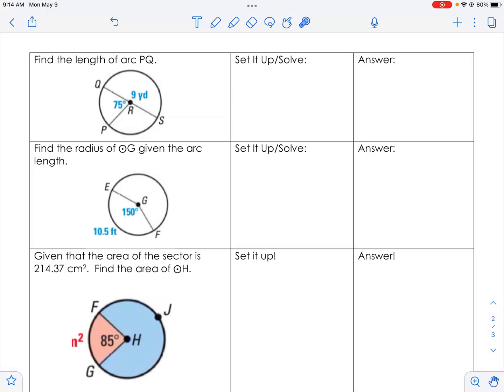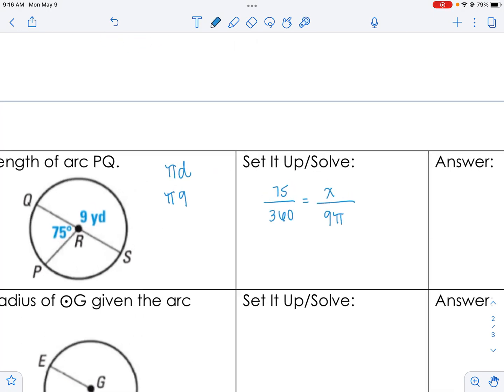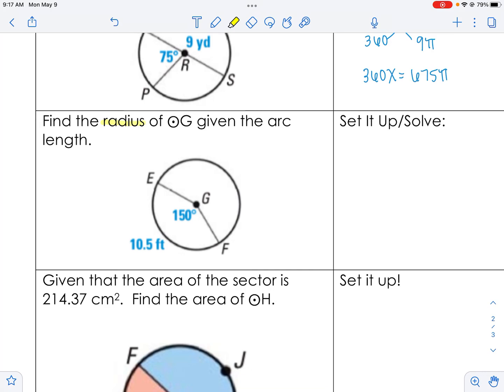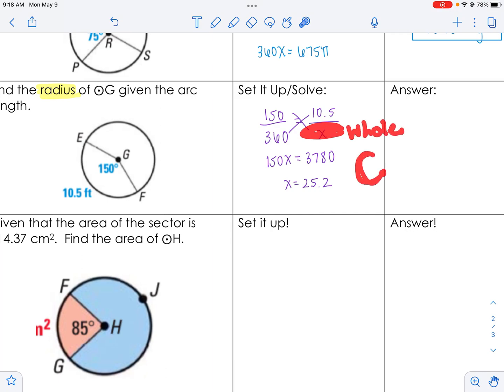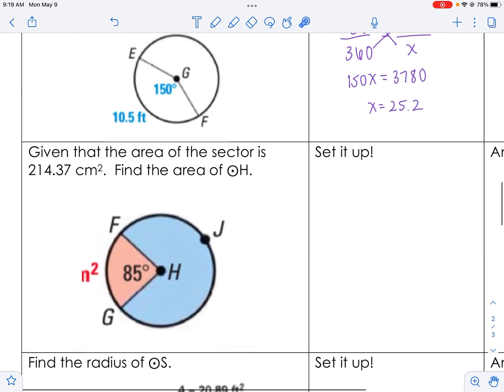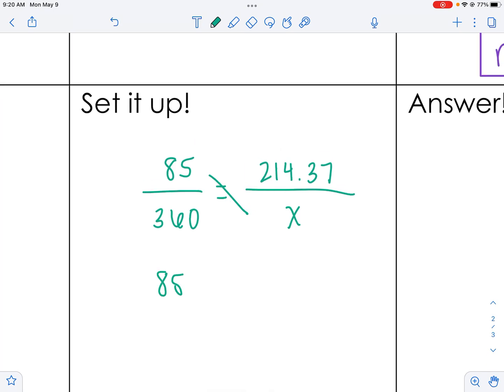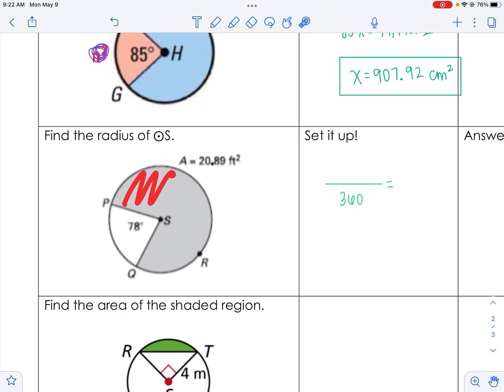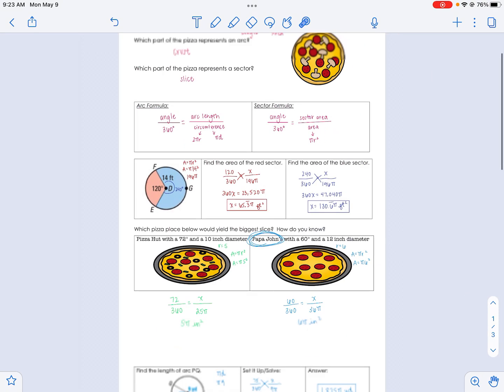Video Notes: Arcs and Sectors (Part 2)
Video Notes: Arcs and Sectors (Part 2) for Geometry